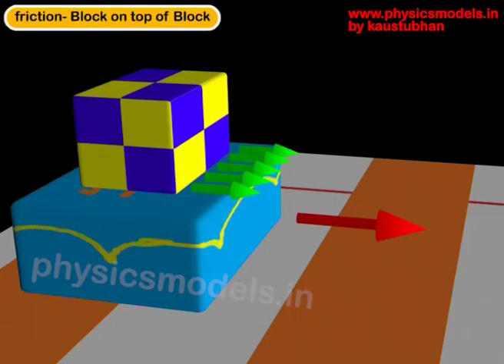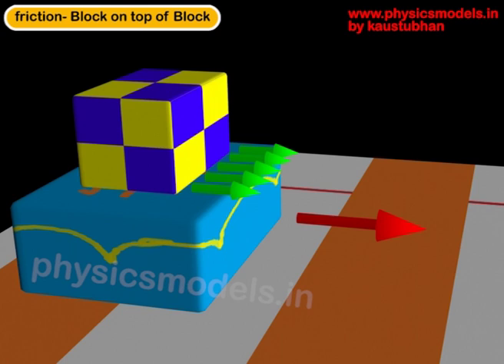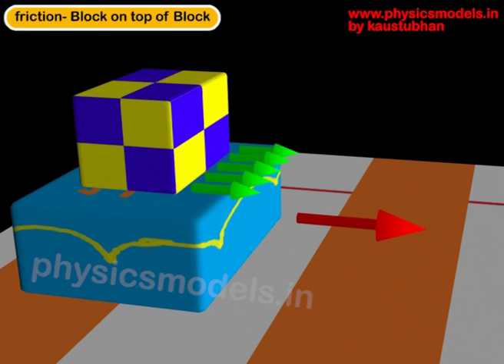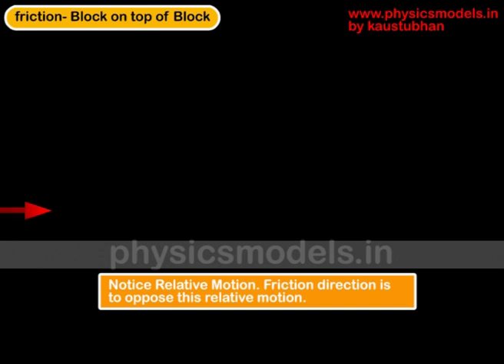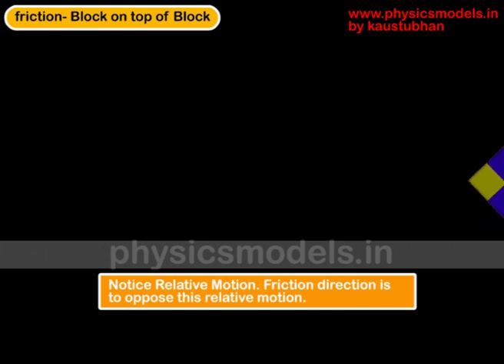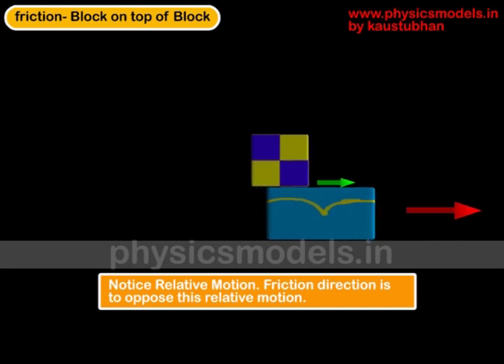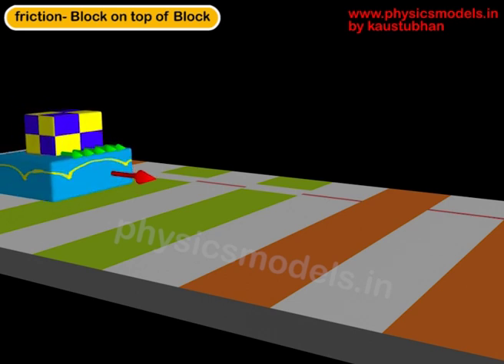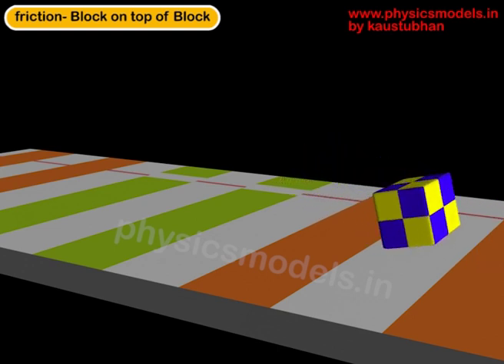Friction force-Block on block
Video shows how Friction develops in a complex case of a Block sliding on another Block which in turn slides on the ground.